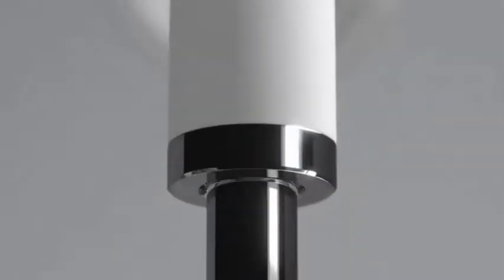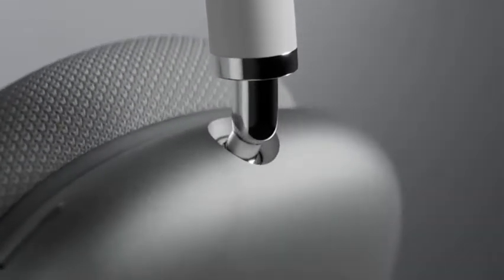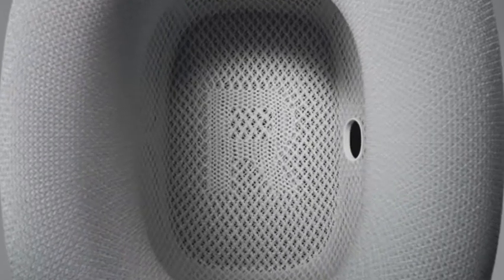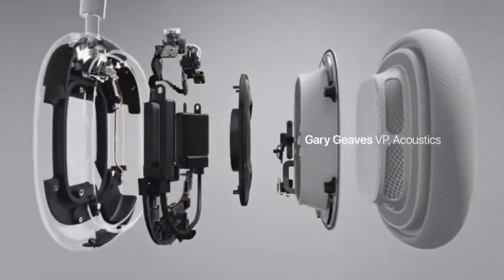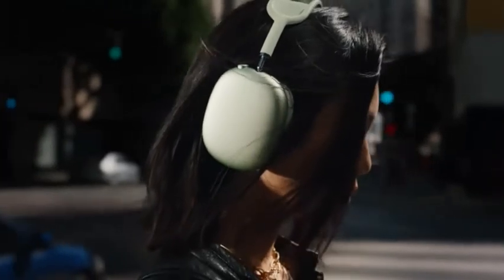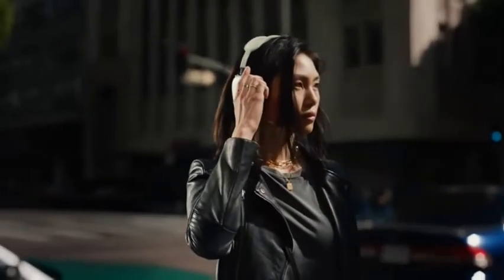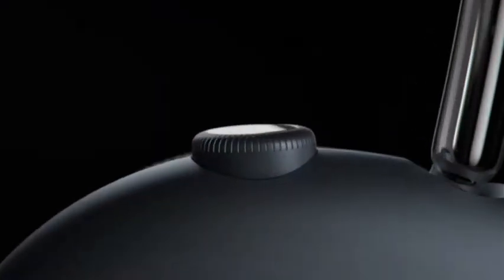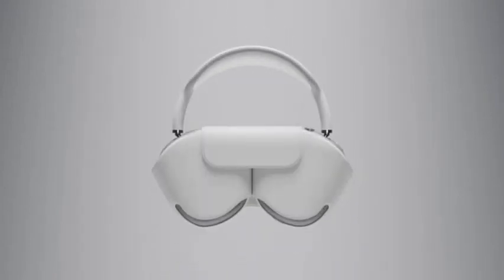AirPods Max by Apple has High-fidelity audio and Active Noise Cancellation @ B and M Tech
AirPods Max High-fidelity audio. Active Noise Cancellation with Transparency mode. Spatial audio for theater-like sound that surrounds you. Stunning design with an exceptional fit. All with the effortless magic of AirPods.